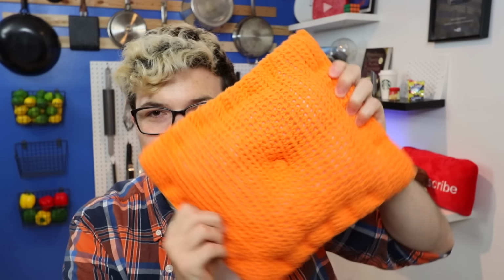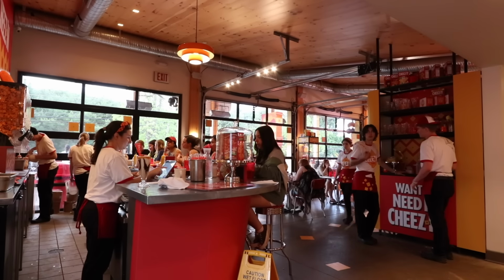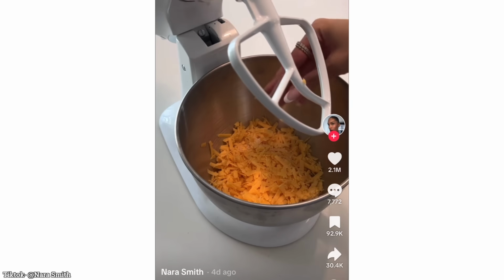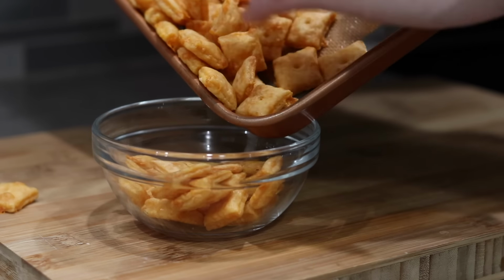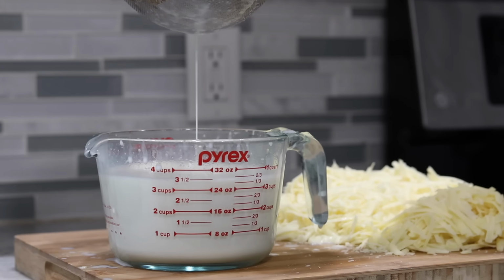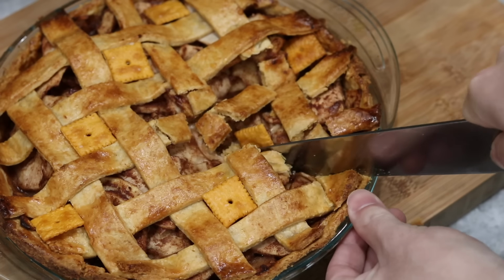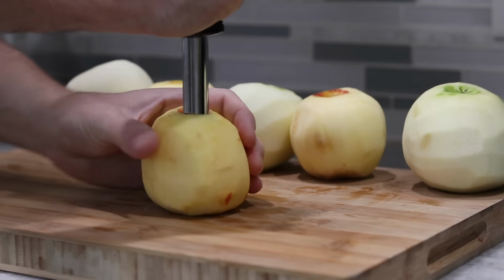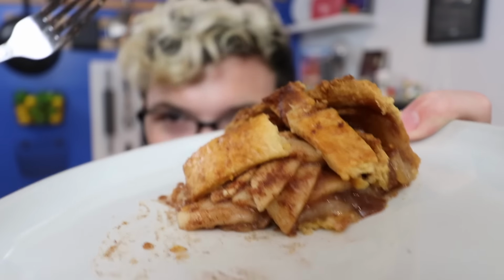I Tested Insane CHEEZ-IT Recipes- Milkshake, Grilled Cheese, Apple Pie, Mac & Cheese,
The Recipes I Tested-

All My Equipment! (ad)
Main Camera
2nd Camera

Intro: (0:00)
Cheez-In Diner: (0:56)
Sponsor: (2:47)
Homemade Cheez-Its: (4:14)
My White Cheddar Cheez-It Mac & Cheese: (6:25)
Cheez-It Apple Pie: (9:04)
Outro: (12:38)